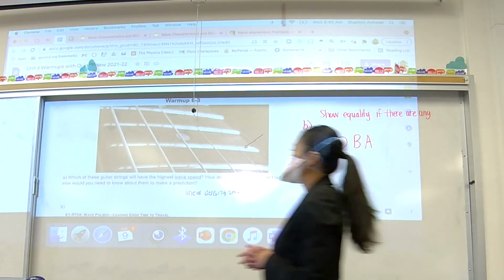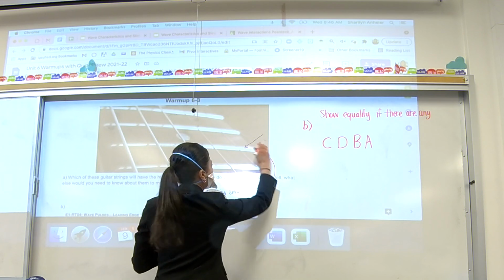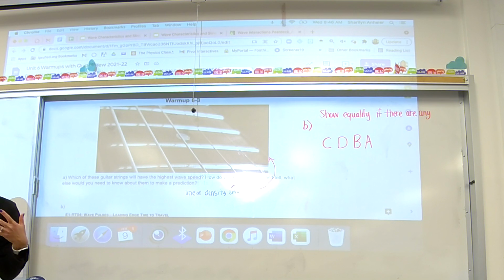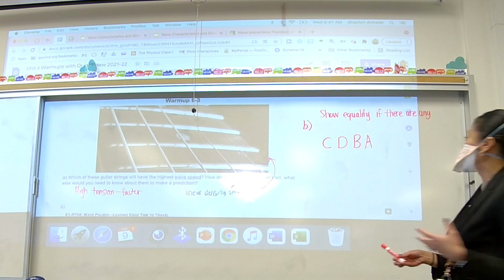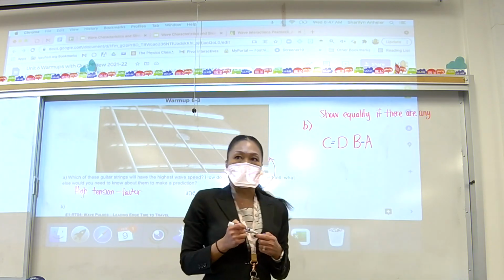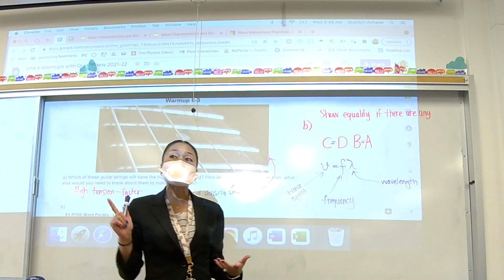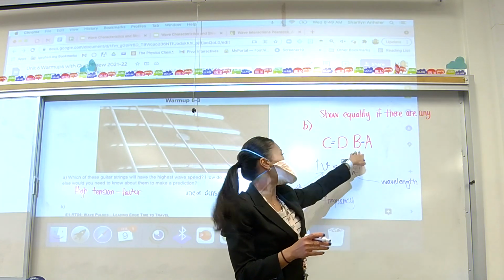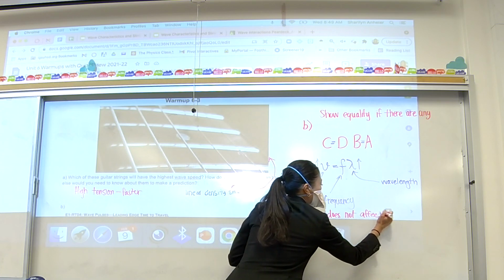Warmup 6 3 AnsKey